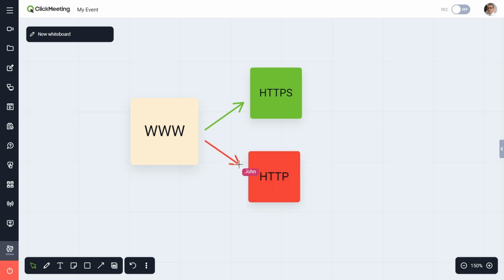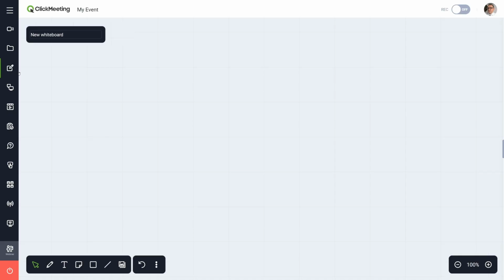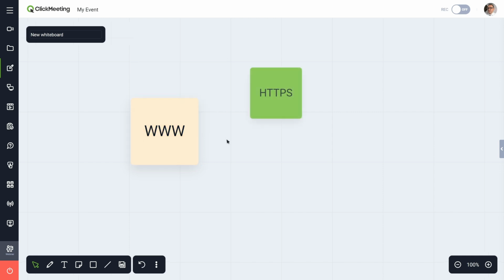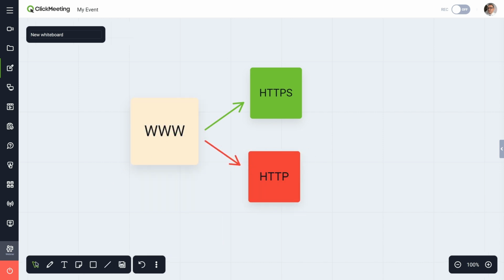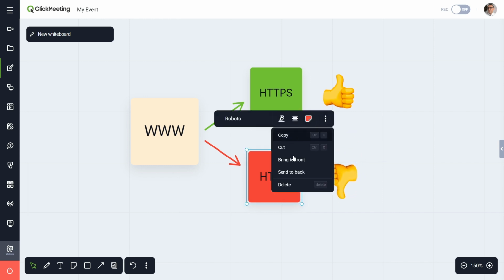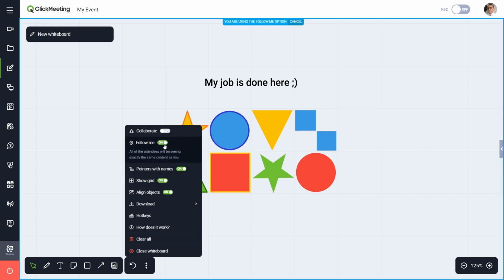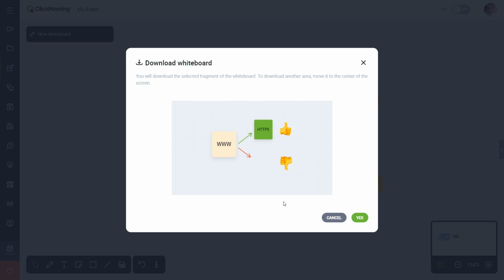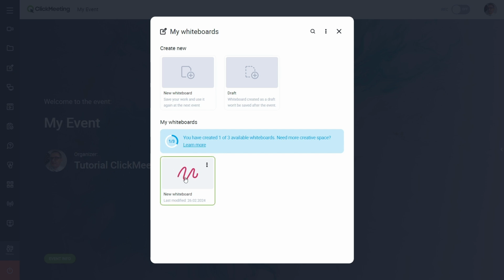ClickMeeting whiteboard. New way of saving your work.